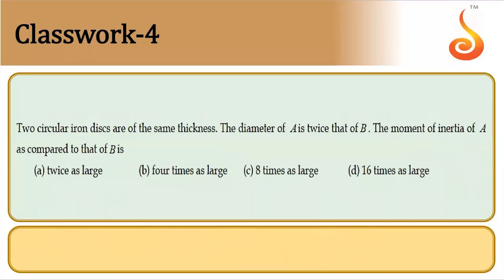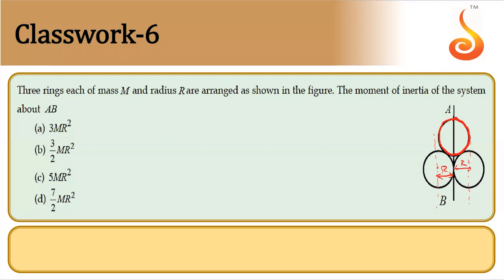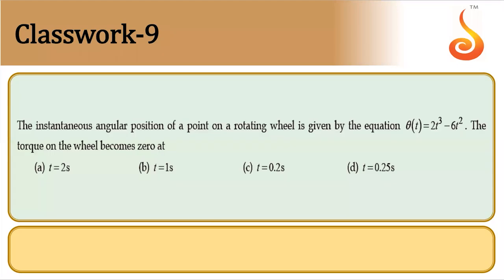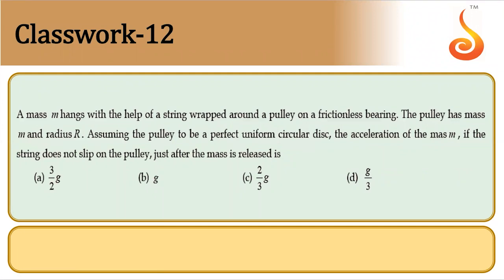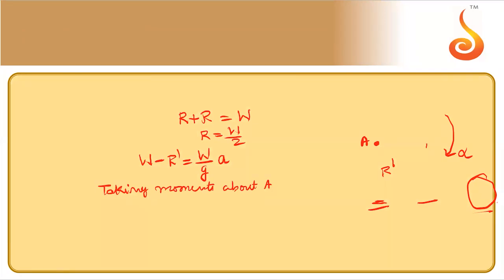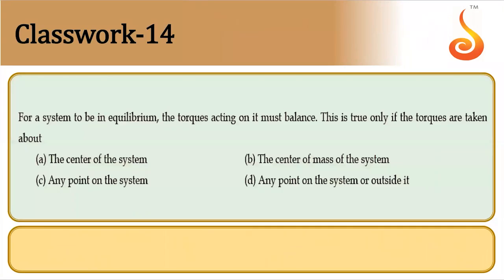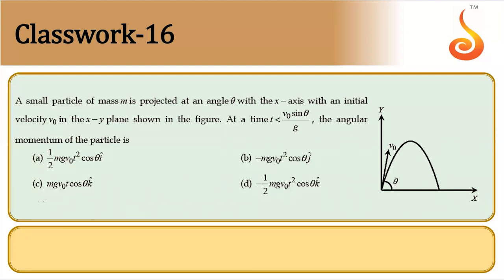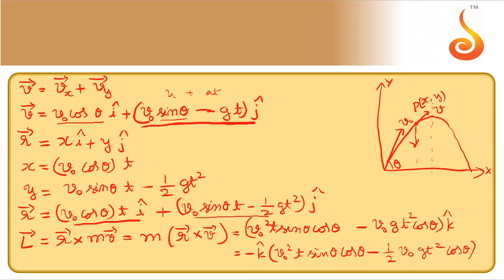GetCETgo | NEET | Physics | System of Particles & Rotational Motion (Part 1)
Welcome to the Online Classes for NEET! This lecture will cover System of Particles & Rotational Motion (Part 1). We are sure you will have an effective learning experience.